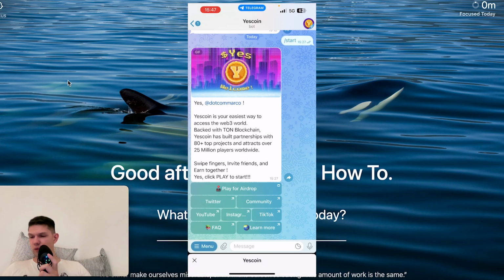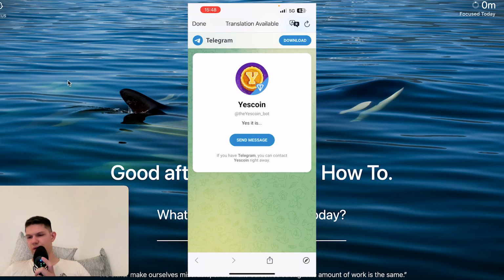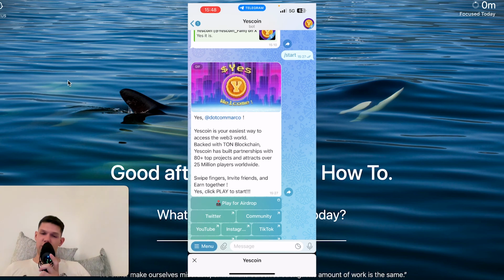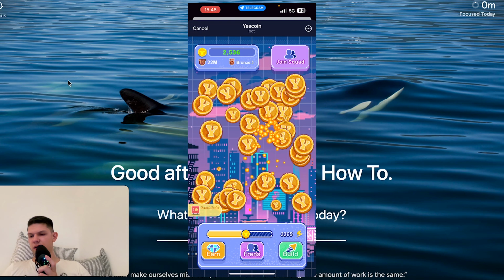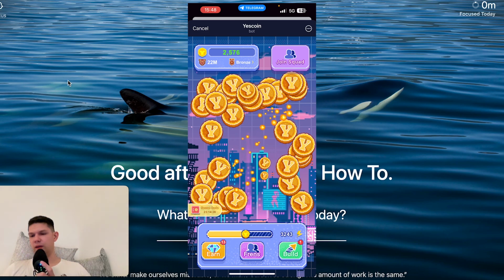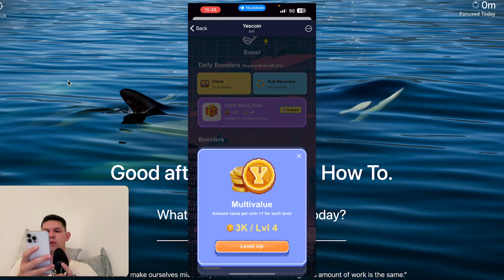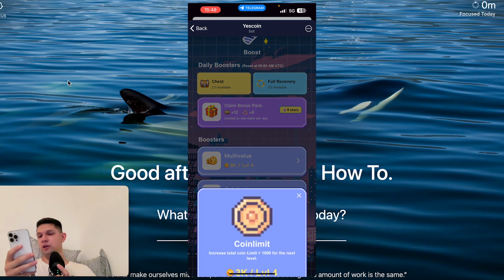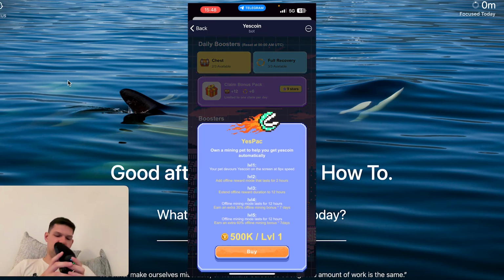How To Play YesCoin Game?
Learn exactly How To Play YesCoin Game